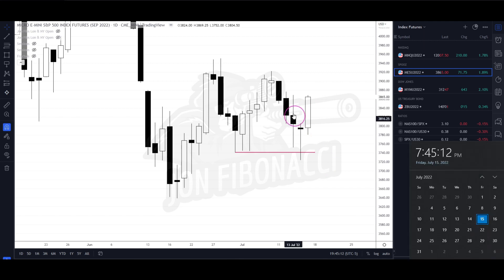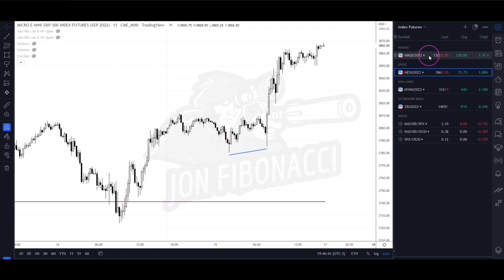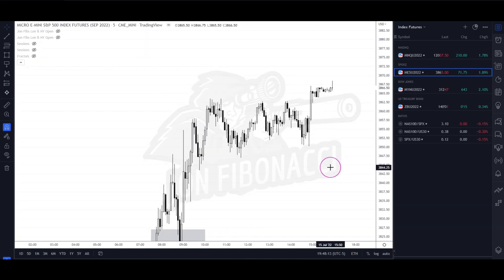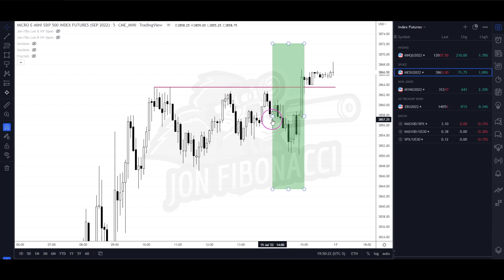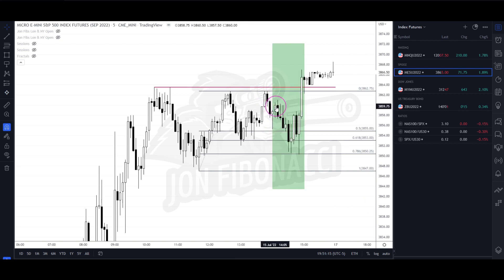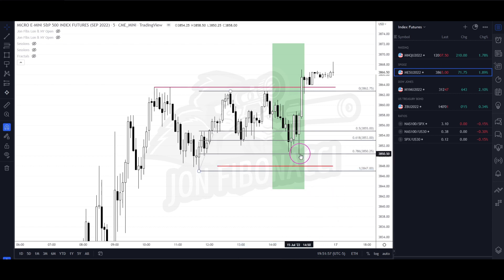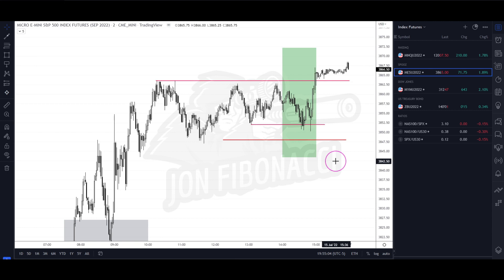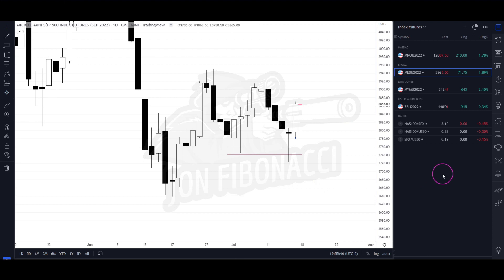Indices Recap (7/15/2022)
The high degree of leverage can work against you as well as for you. Before deciding to trade, you should carefully consider your investment objectives, level of experience, and risk appetite. The possibility exists that you could sustain a loss in excess of your initial investment. You should be aware of all risks associated with trading and seek advice from an independent financial divisor if you have any doubts.

My only Instagram is @jonfibonacci

Meditations by Marcu Aurelius (Modern Library)

Letters From a Stoic by Seneca

Camo Bucket Hat

Memo Notebooks

Gaming/Anti Blue Light Glasses

ANYLUV Blue Light Blocking Glasses

You can get my best-selling book on Amazon

My camera is a Cannon Rebel T7

My microphone is a Shure SM7B

Do you like receiving free emails? You can sign up for FREE emails directly from me by signing up in the link above by clicking on "Join Mailing List."